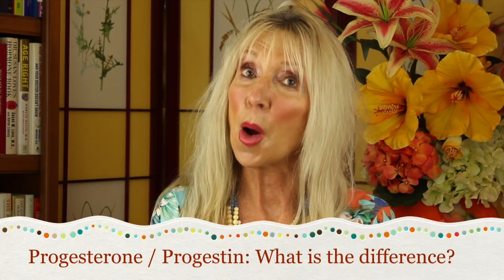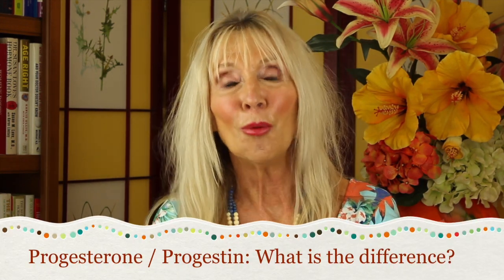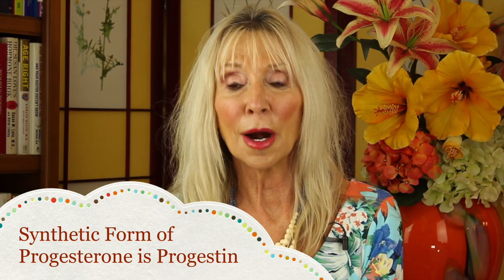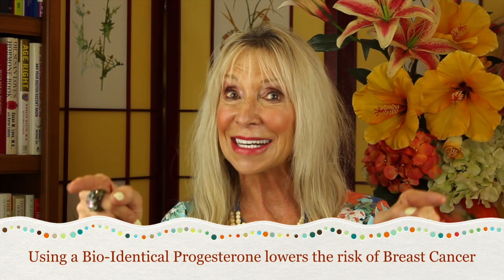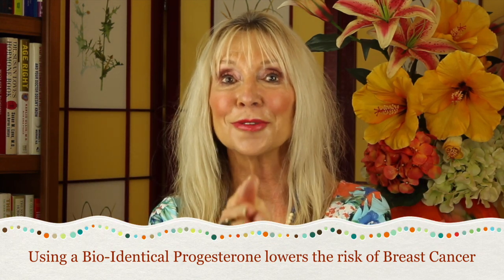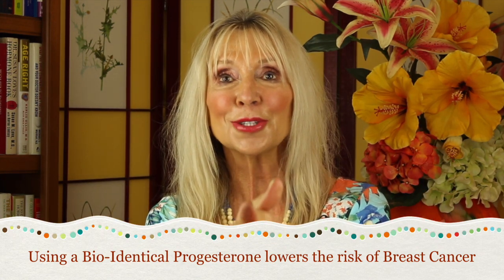Progesterone vs Progestin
Synthetic Progestin vs. Progesterone ….What’s The Difference?

Progestins are SYNTHETIC . Side effects of progestins: packing on pounds, increased risk of breast cancer, heart attack and stroke. the 3 leading causes of death in women! Also, headache & confusion, insomnia, loss of libido , depression and/or anxiety
This video will show you the  huge difference between what your doctor may have handed you and what you can find in “God’s Pharmacy”.
I have a handout:  Top 10 Reasons to Get off Synthetic Hormones
AND a natural progesterone "packet"

Do you have other hormone questions?  I want to help!